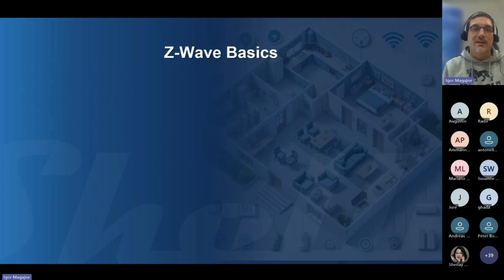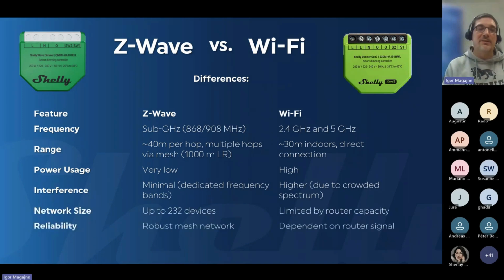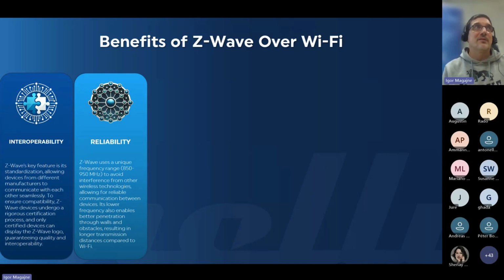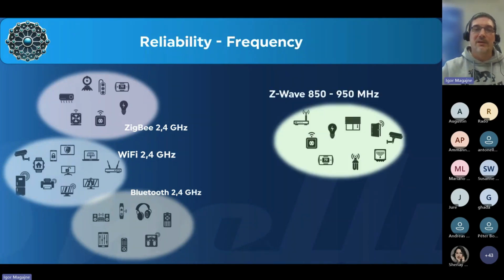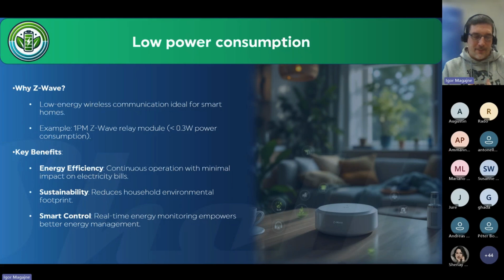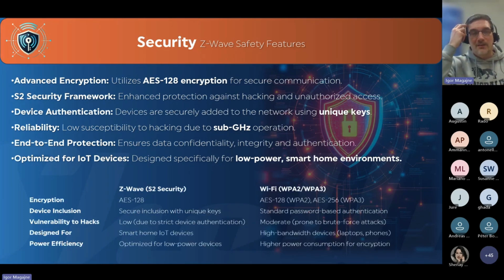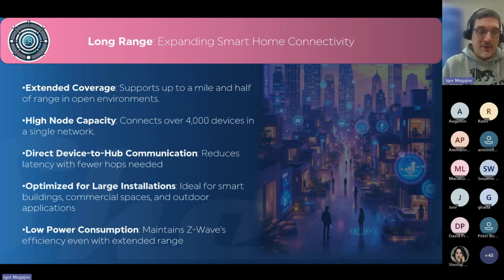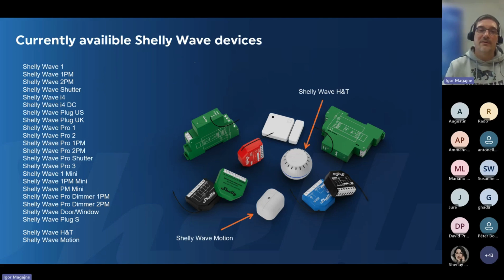Z WAVE Technology - Webinar Recording